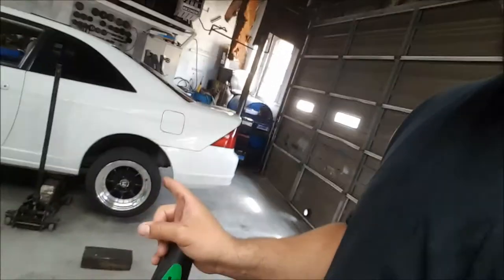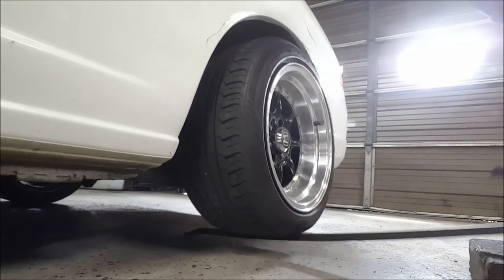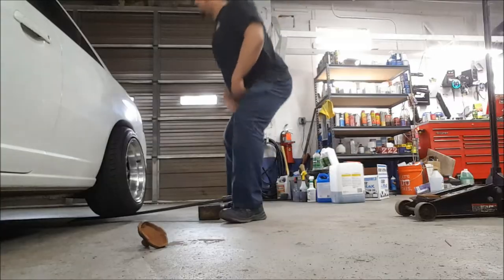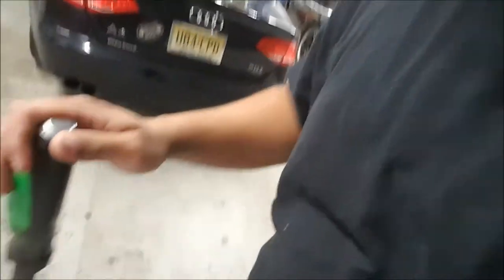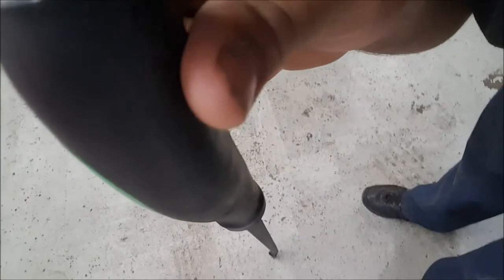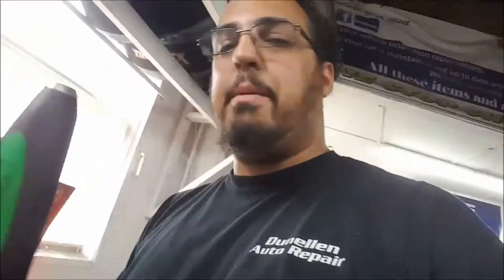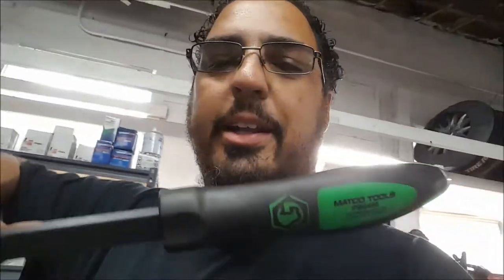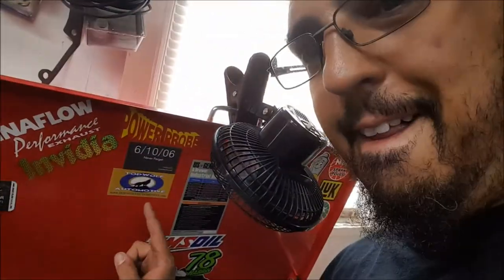TopWolf Automotive Giveaway, Pry Bar Edition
( I'm a AMSOIL dealer so buy products from my website )